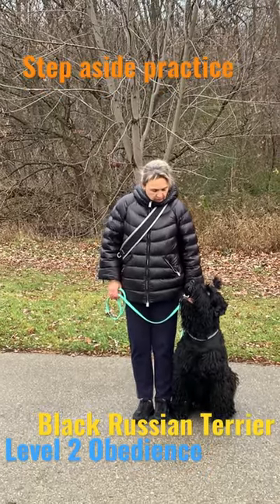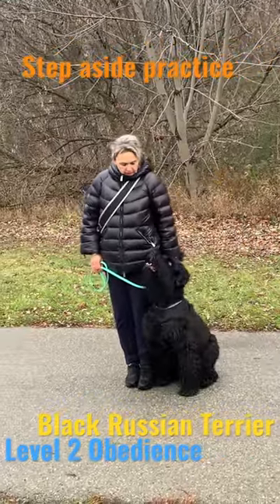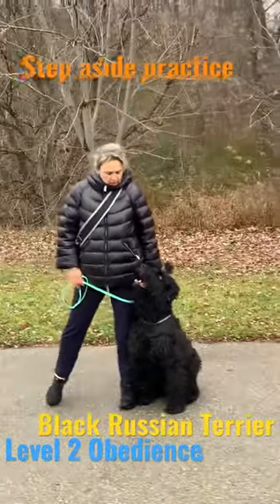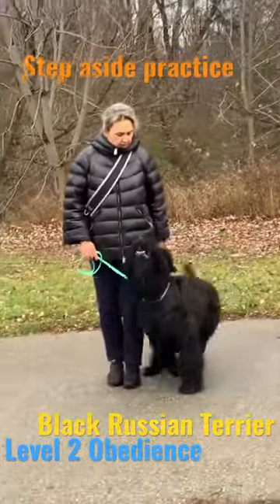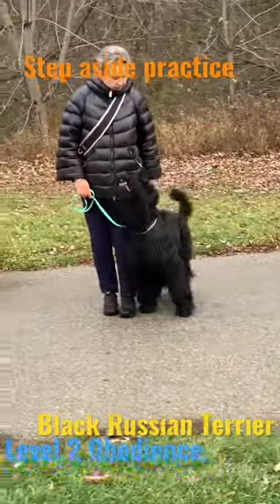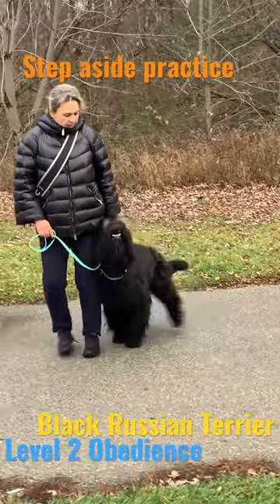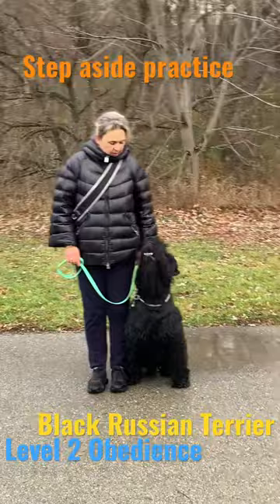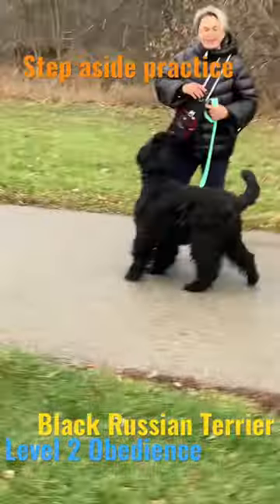Training - step aside dog heeling Black Russian Terrier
You can put 2 leashes - short and long
1. long leash keep in your right hand
2. Short leash keep in your left hand
3. Pull left leash gently when you start moving right away with word HEEL
4. Release the pulling as soon as dog start body movement with your LEFT leg